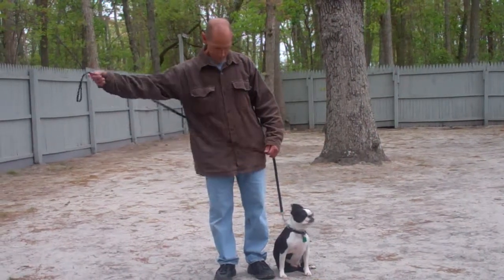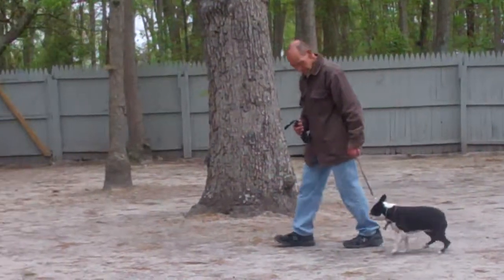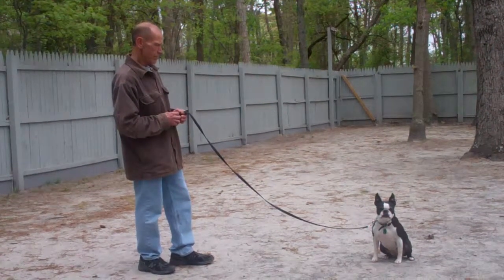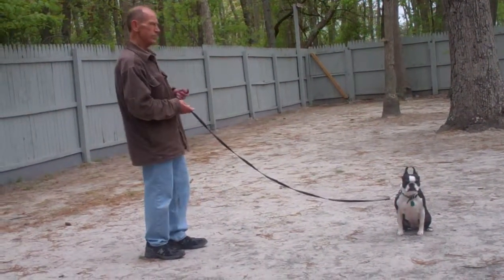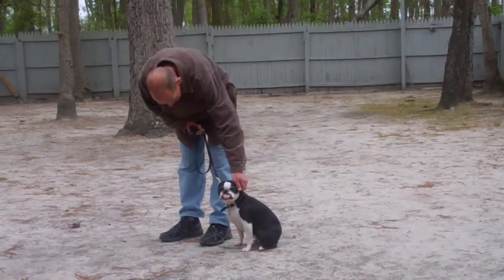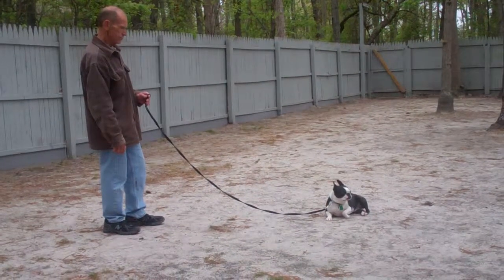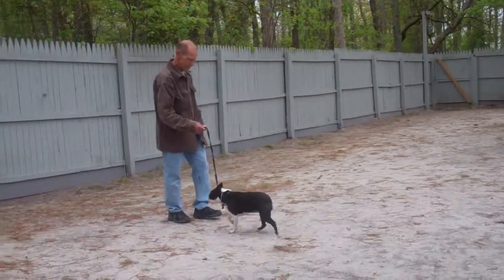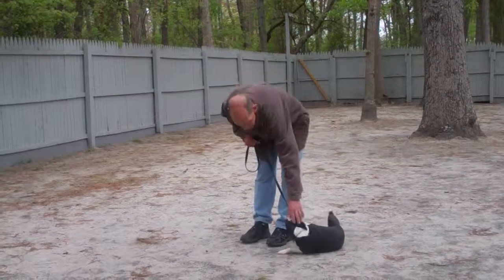Sadie.mp4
Sadie the boston terrier completes the obedience commands that she learned while attending Williams Dog Training Company.